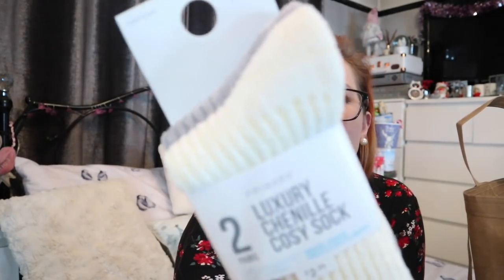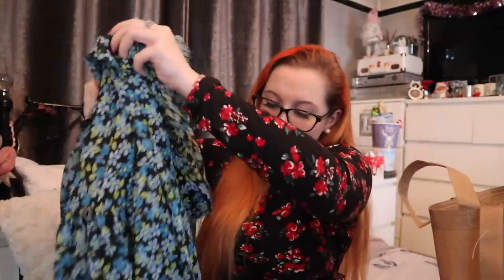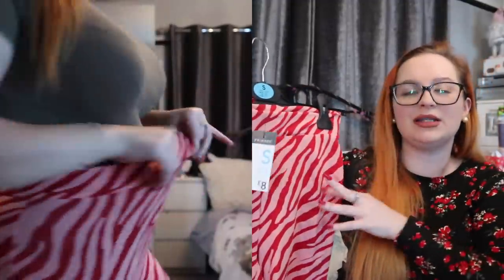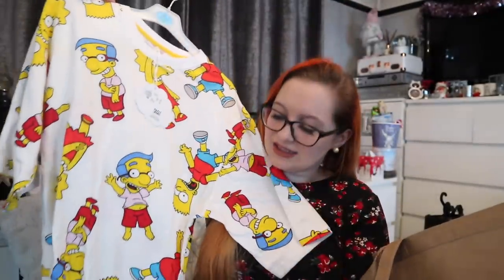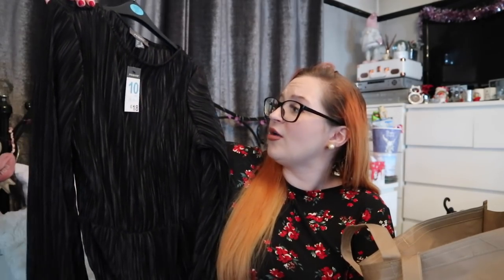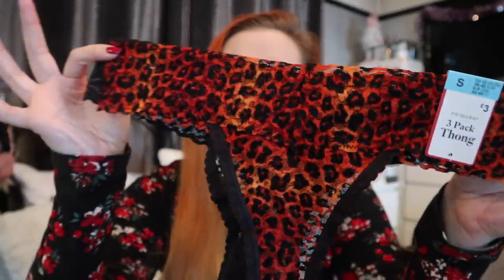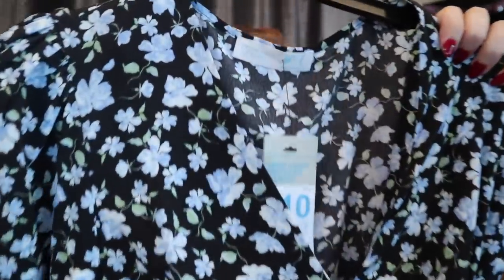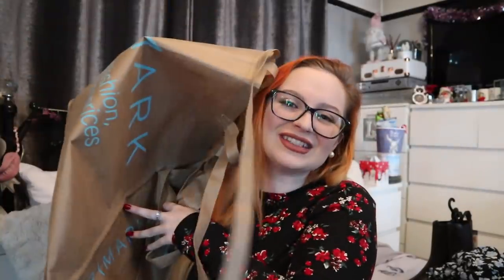HUGE Primark Try On Haul|NEW IN January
So we're kicking off the Primark hauls bigger than ever with our own reusable bag this time (trying to be more conscious of our planet so now we have our monthly reusable bag for good old Primark)!

We have got the basics, the essentials...and a few questionable items to say the least as well, but never the less we have a great haul so make sure you're cosy and let's jump into our first for 2022...

'Autumn/Winter 2021...' Playlist: Let's get into all the festivities and change up this hair colour once again!
'Sit Down With Shan' Playlist: Raw, nothing off limits little catch ups where we discuss whatever is on our mind!
'Time To Unwind & Clear My Mind' Playlist: Self care routines, cosy daily life, speed cleaning and even a little fitness chucked in this one!

xxShannonLeighxx